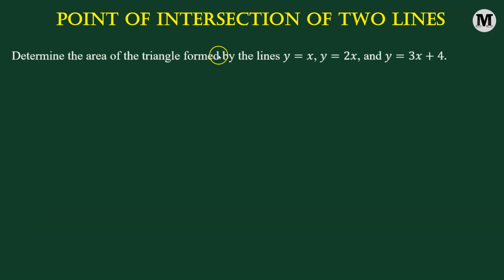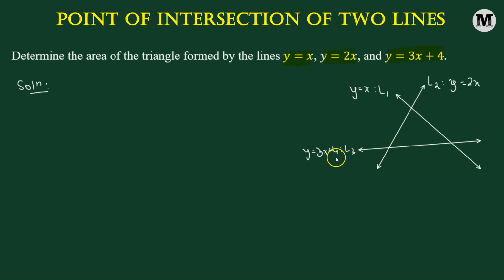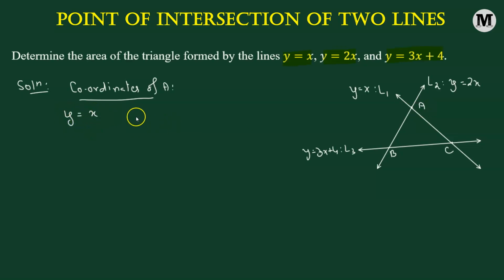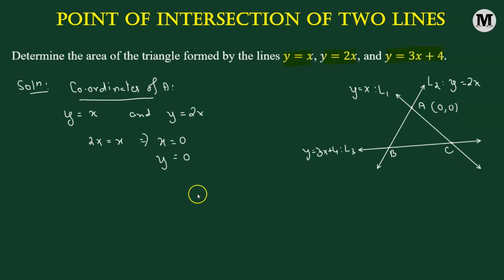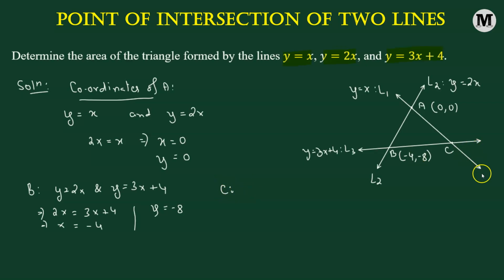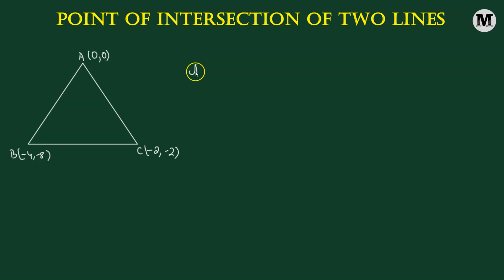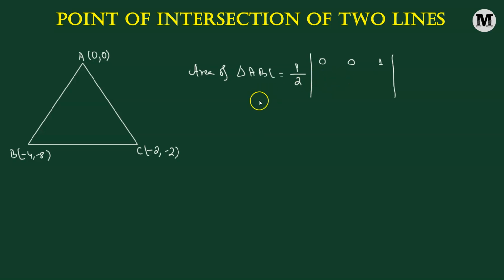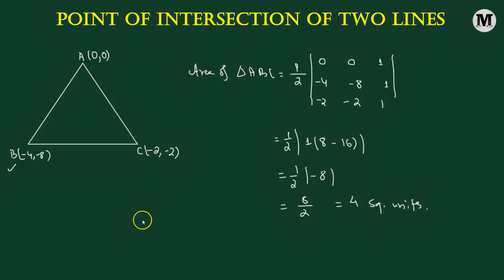3 | Straight Lines (Co-ordinate Geometry) | Point of Intersection of Two Lines